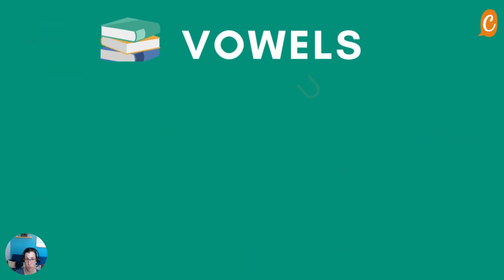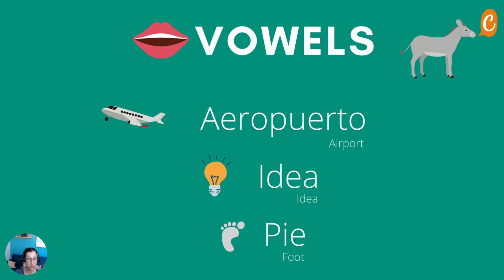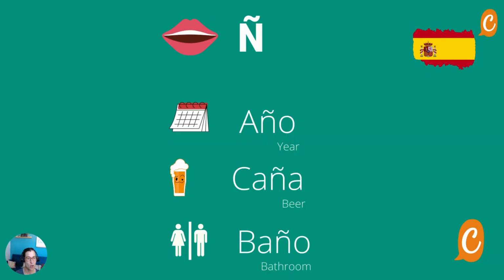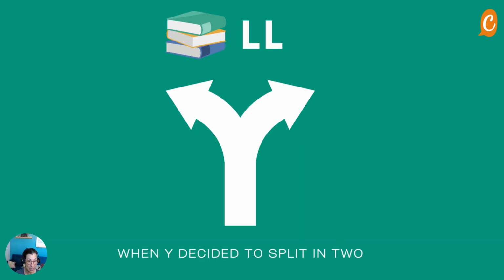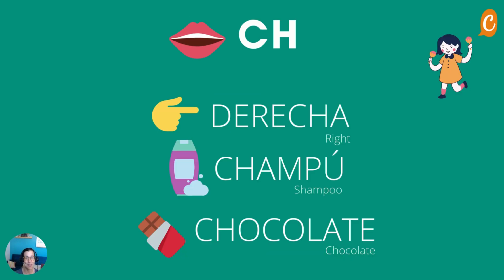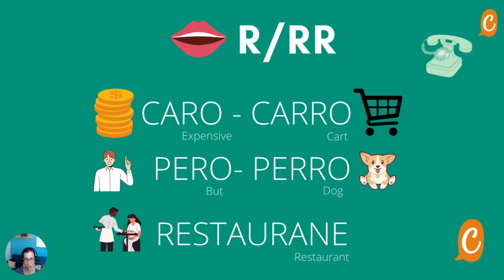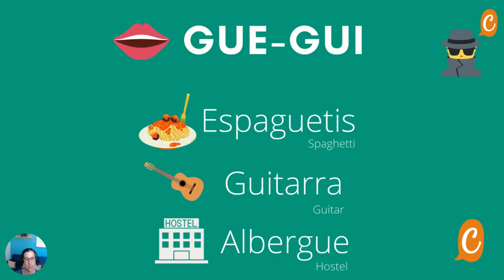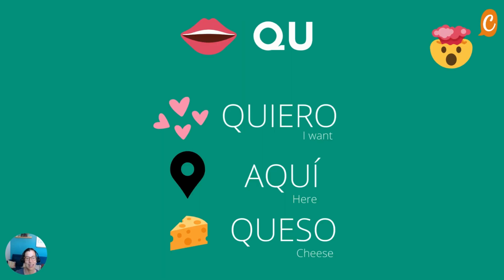SPANISH PRONUNCIATION 101 - Survival Spanish for the Camino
Learn the most basic Spanish sounds to practice when walking the Camino de Santiago in Northern Spain.